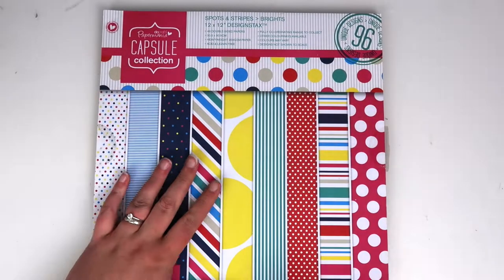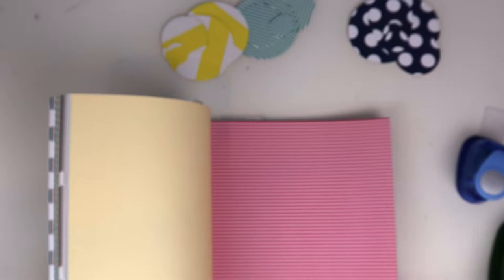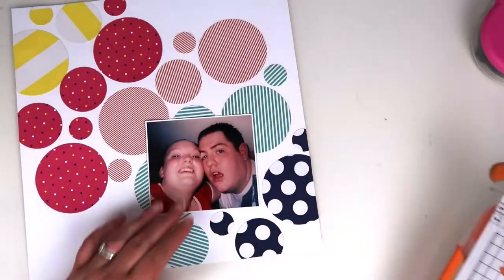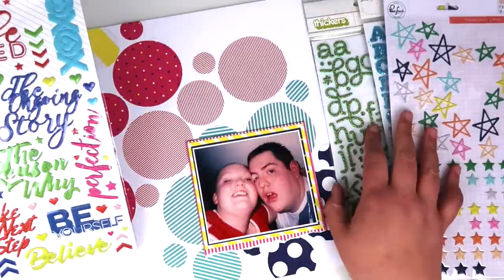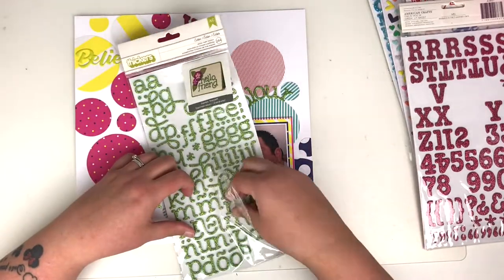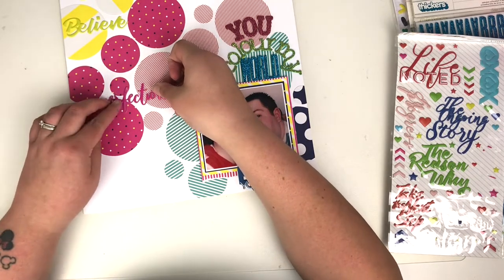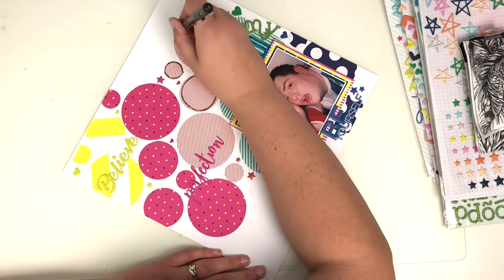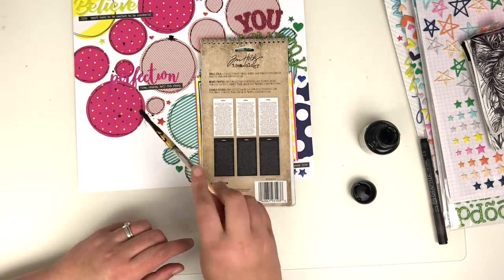You Colour My World | ScrappyNerdUK (Claire) | UK Scrap Addicts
Hiya Friends.

Its Claire from ScrappyNerdUK up today with her take on this months Tic Tac Toe theme. She has chosen to use Rainbows, Circles and multiple alphas.